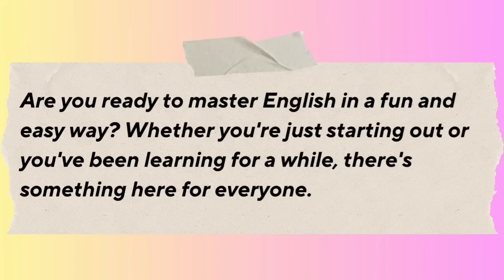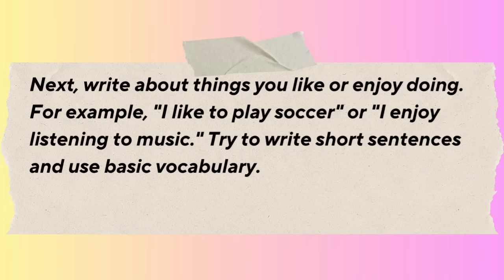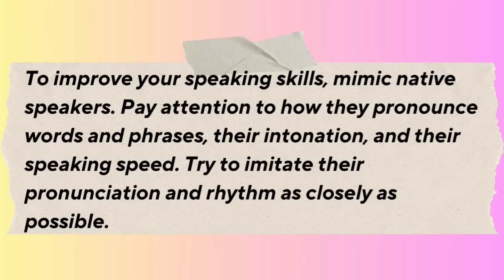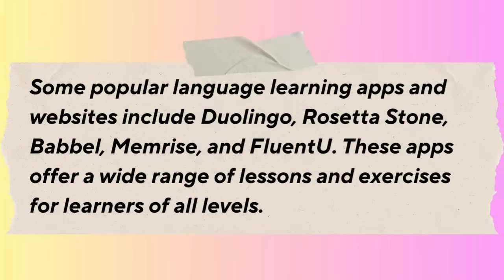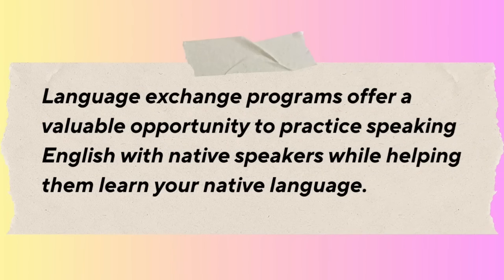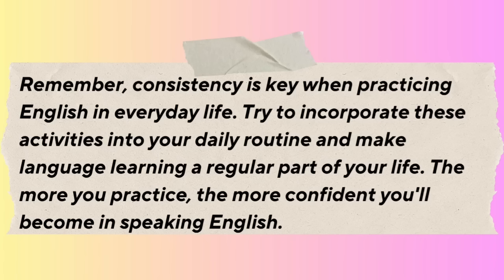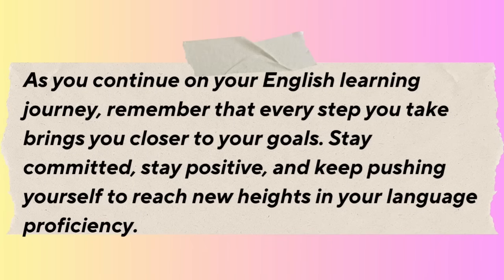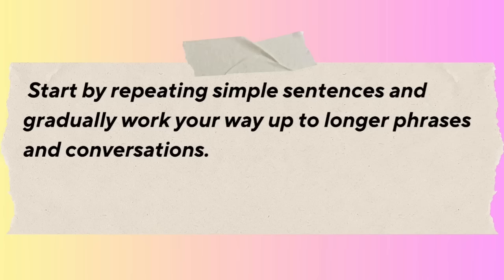A to Z Guide For English Learning (All Methods For Learning Included!!)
A to Z Guide For English Learning | Improve English Through Story | Audio Podcast For All Levels |

Are you ready to master English in a fun and easy way? Whether you're just starting out or you've been learning for a while, there's something here for everyone. In this video, we've got all the secrets to help you become a pro at English learning. From simple grammar hacks to expanding your vocabulary, we've got you covered. Stick around till the end to uncover all the tips and tricks you need to succeed.
You can Adjust the speed from YouTube settings If you are uncomfortable in current speed.

Welcome to Whispered Hub! In this video, we present A to Z guide for learning English to help you improve your English language skills. Whether you're a beginner or an advanced learner, this video is designed to enhance your listening comprehension, expand your vocabulary, and perfect your pronunciation.

Learn the ways to learn English.
Enhance Your Listening Skills: Immerse yourself in English dialogue and narration to sharpen your listening abilities.
Expand Your Vocabulary: Encounter new words and expressions in context to enrich your vocabulary.
Improve Pronunciation: Practice speaking along with the story to refine your pronunciation and fluency.
Enjoy Engaging Content: Experience the joy of storytelling while learning English in an entertaining way.